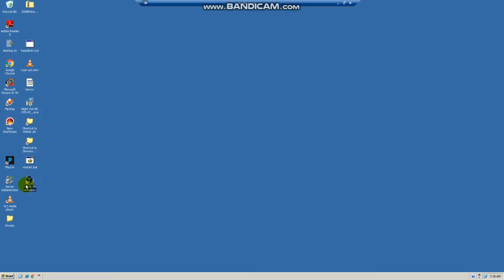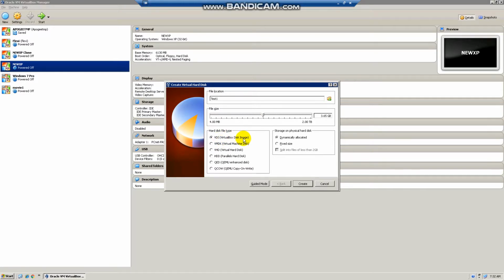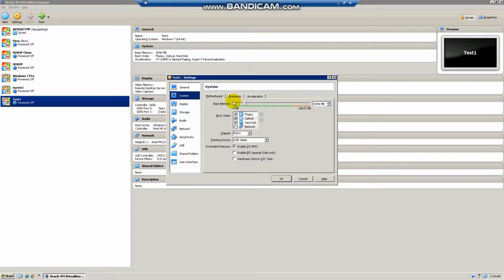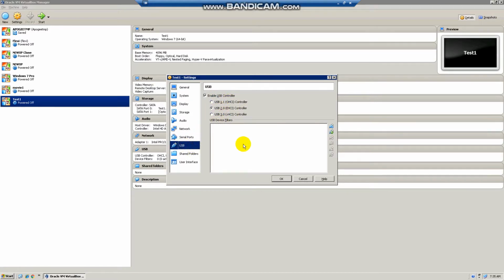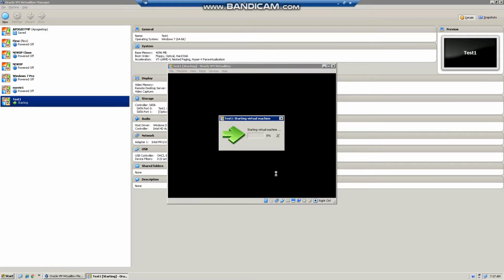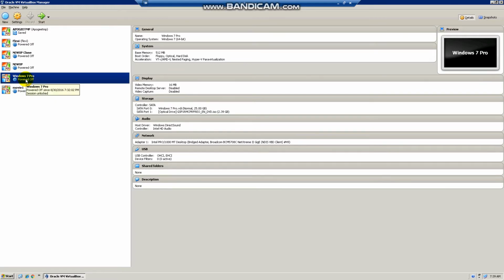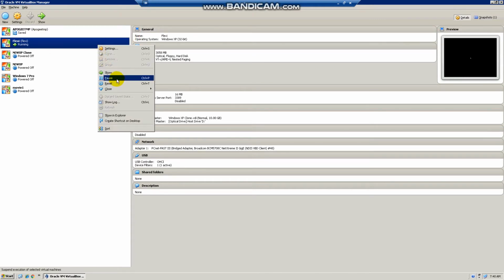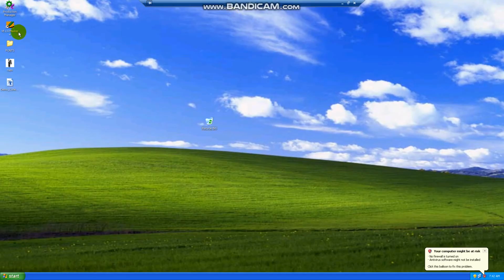How to Create a VM in Oracal VM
Here is a quick how to on how to create a new virtual machine is Oracal VM.